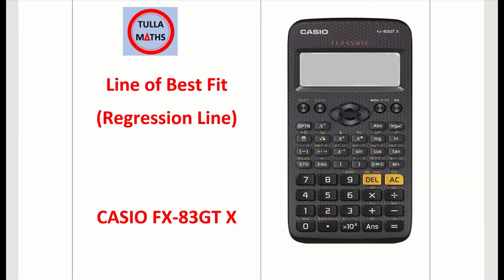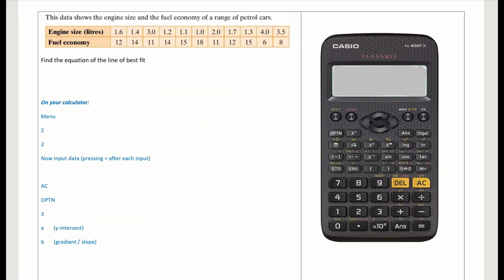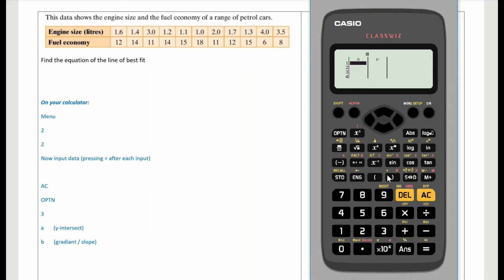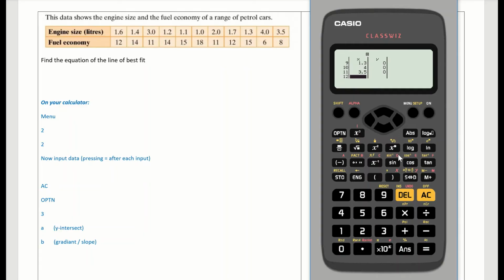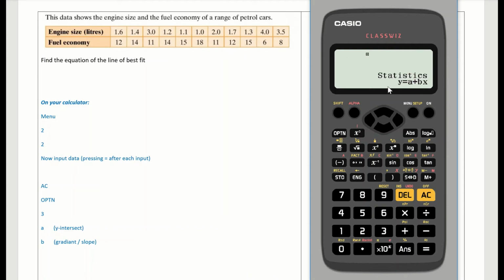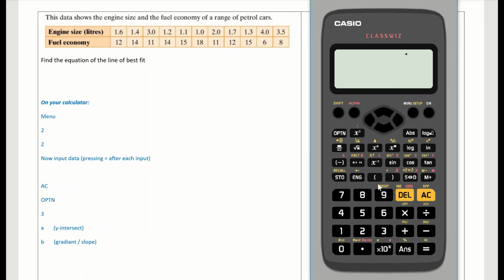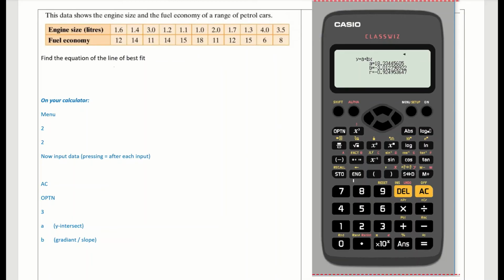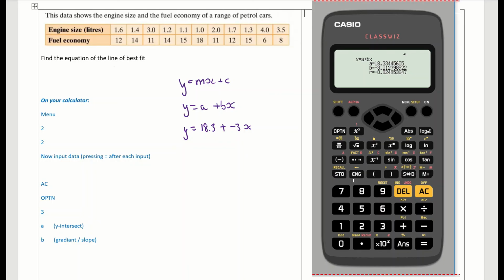How to find Line of Best Fit (Regression Line) Casio fx-83GT X Calculator (NEW)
@MathsTulla. This tutorial video explains how to find the line of best fit on the new Casio fx 83GTX calculator. Also know as Regression Line. This video also helps to fine regression intercept and regression slope. This is the new casio calculator (Casio CLASSWIZ fx-83gt x). Higher level leaving cert statistics maths course. Thanks to Test&Test book pg 294 Q10